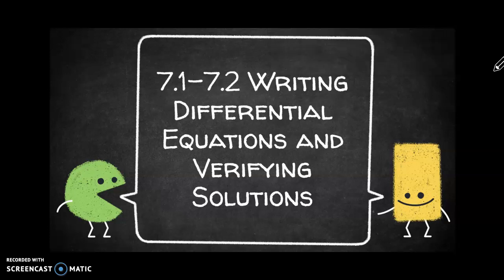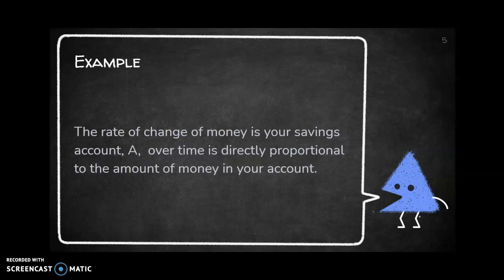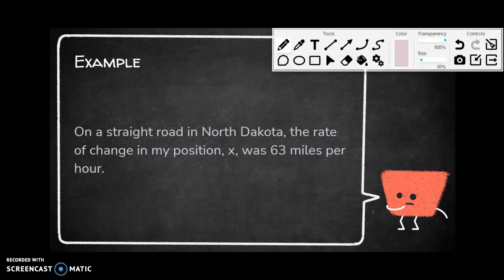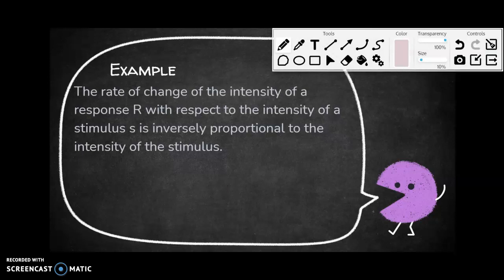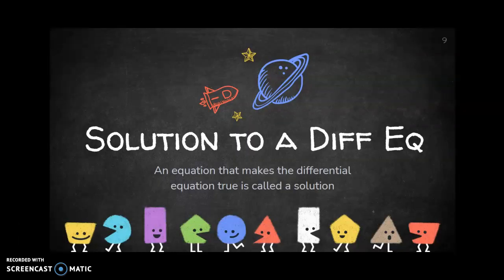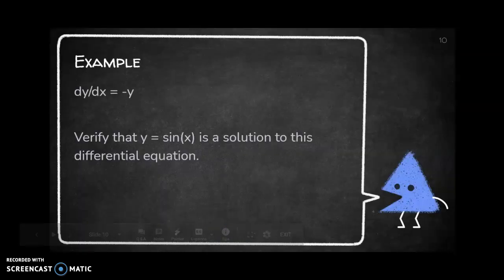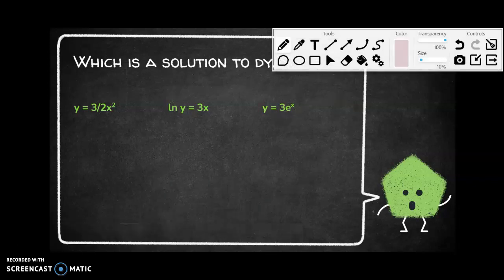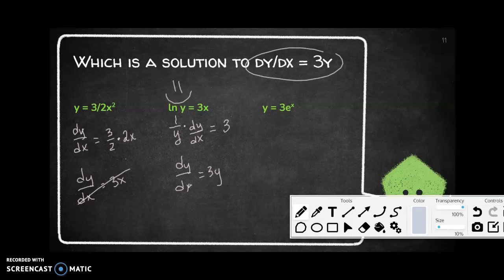7.1 and 7.2 Writing and Verifying Differential Equations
I can write a differential equation from a situation and I can verify solutions to differential equations